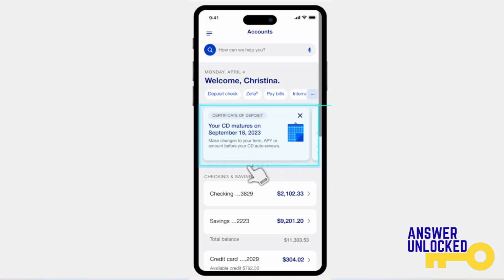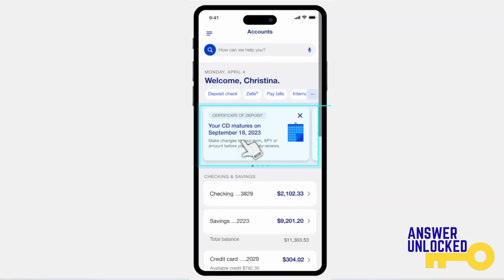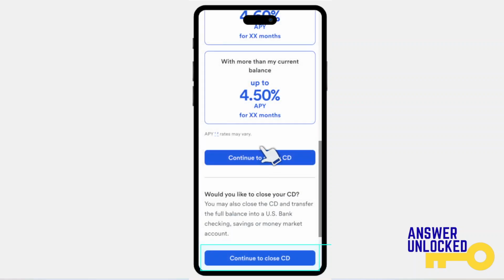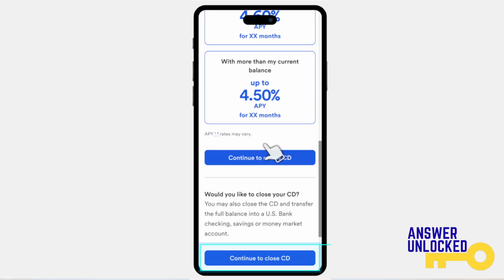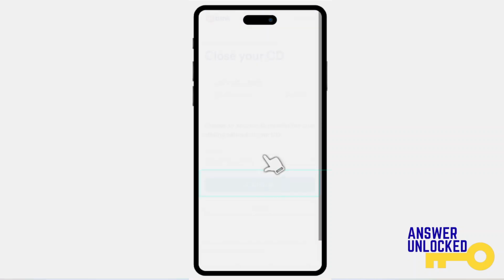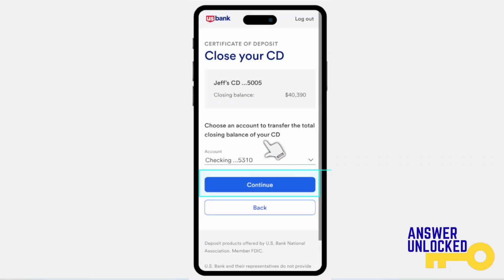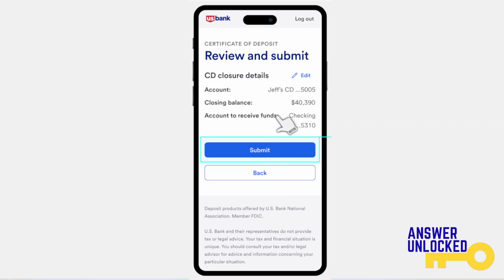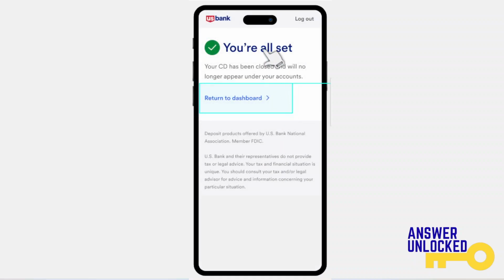How to Redeem a US Bank CD (Step-by-Step Guide)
In this video i will show you How to Redeem a US Bank CD (Step-by-Step Guide)